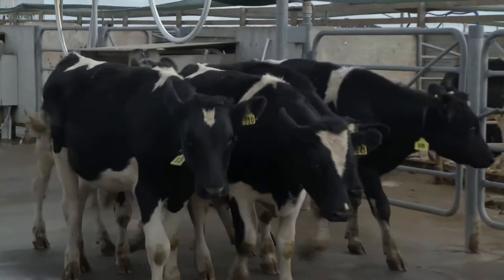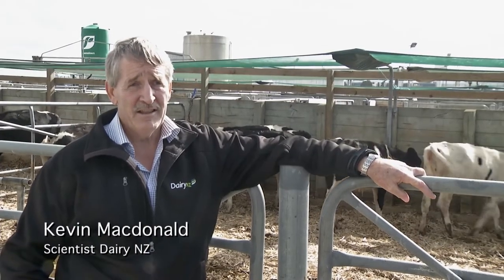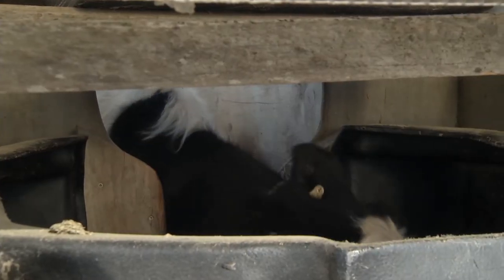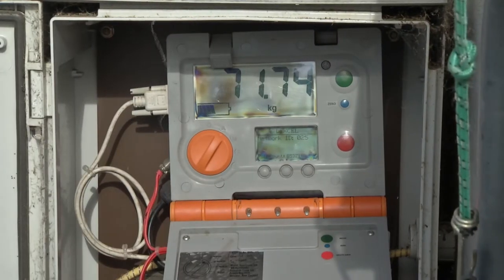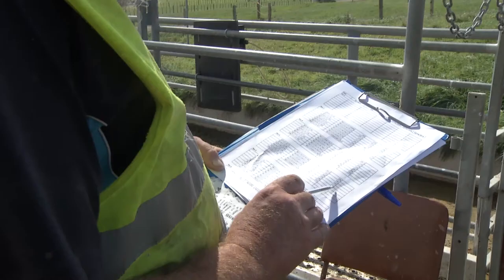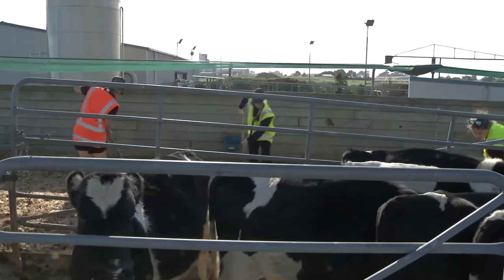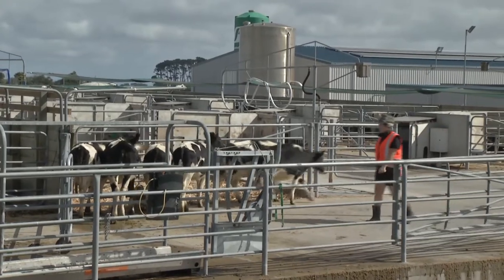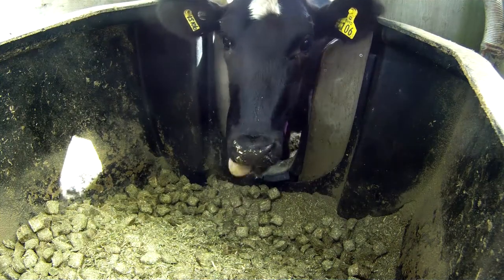Feed efficiency: Residual feed intake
DairyNZ and breeding companies are well on their way to generating a breeding value that will save farmers money in feed costs.